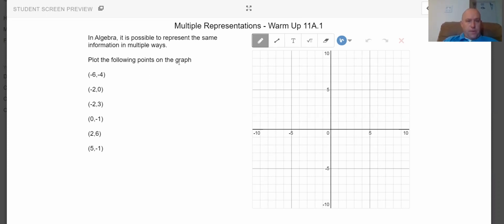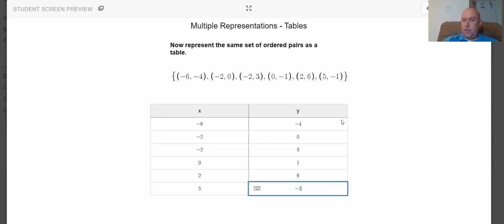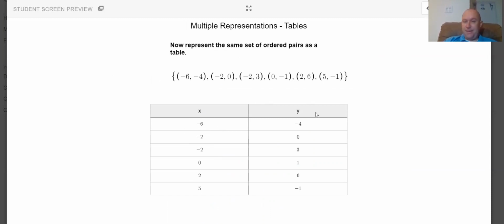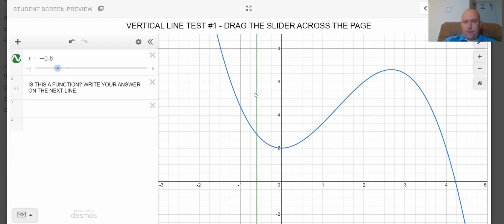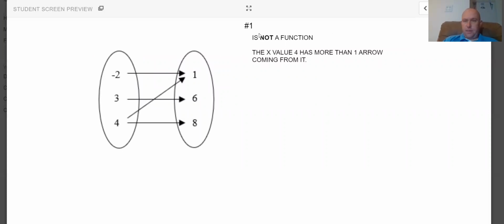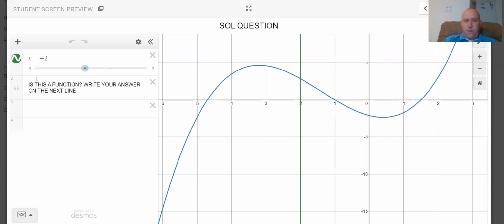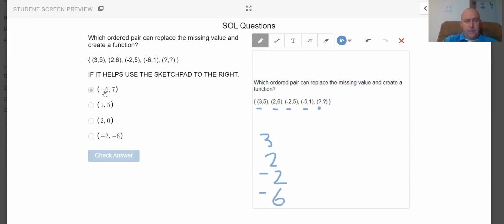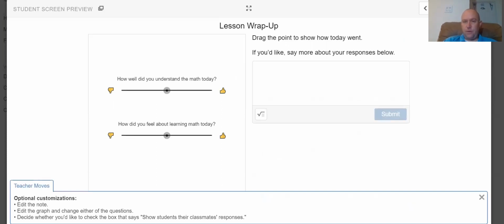ALG1 Lesson 3.1 Identifying functions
This used to be Lesson 11A.1
We look at different representations of data
Coordinates (ordered pairs)
Tables
Mappings
Graphs